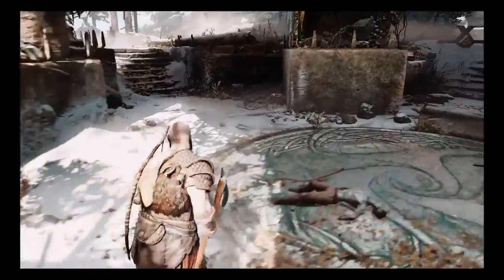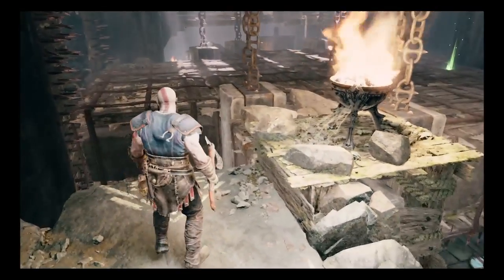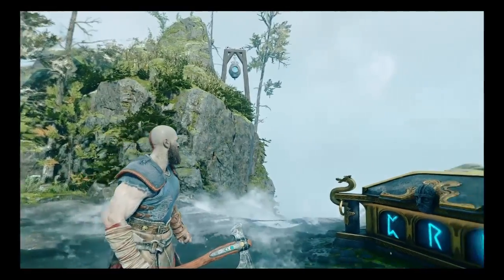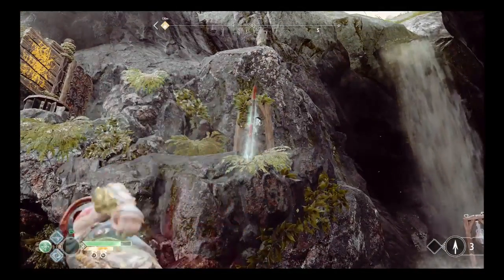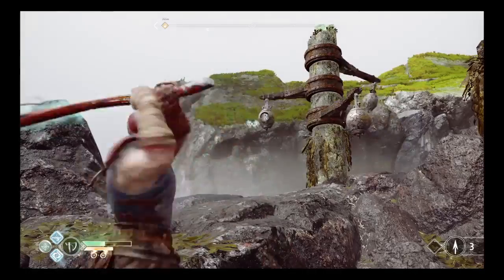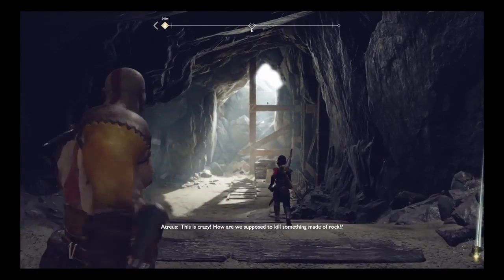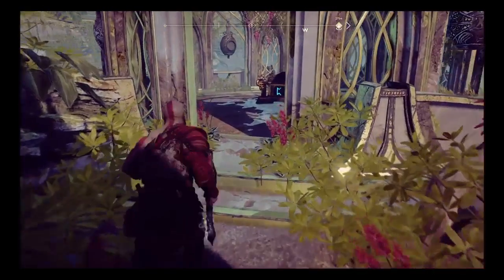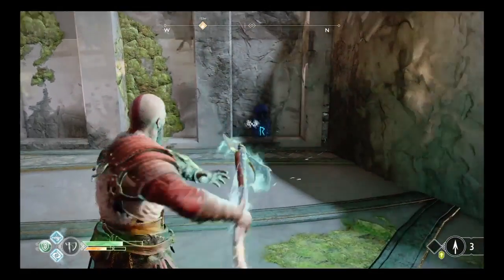God of War - Nornir Chests and Doors PT 1: Where to Find Them and How to Open Them!!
Scattered throughout the Nine Realms are chests and doors unlike any other. They can reveal great treasure, or great danger. Here are their locations and the secrets to opening them.